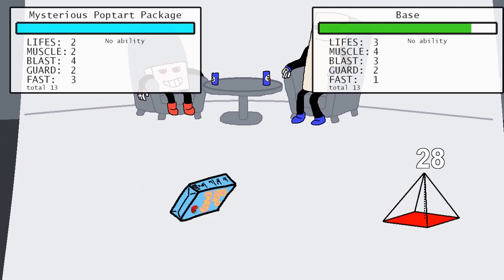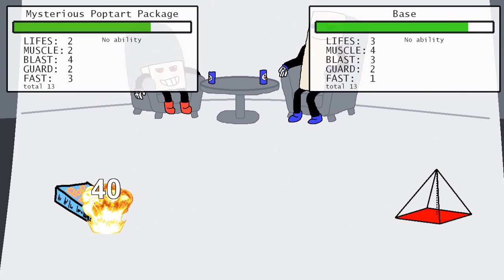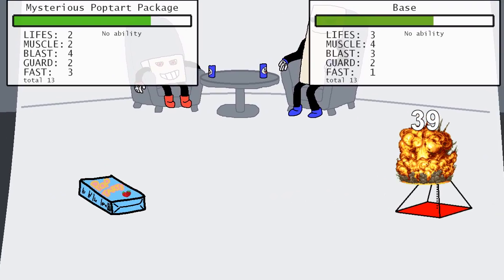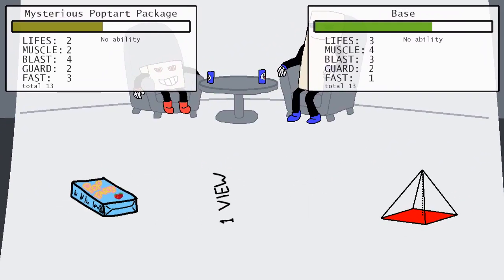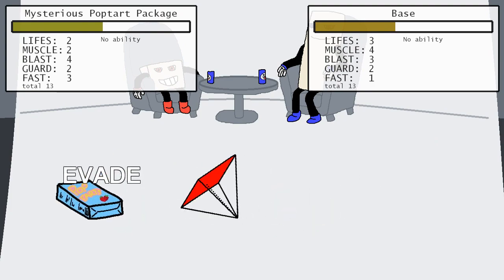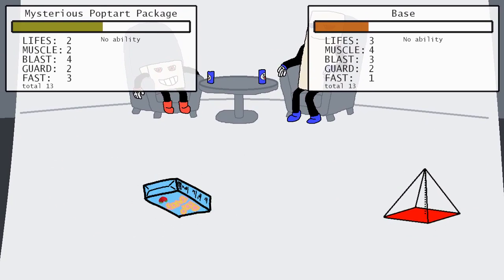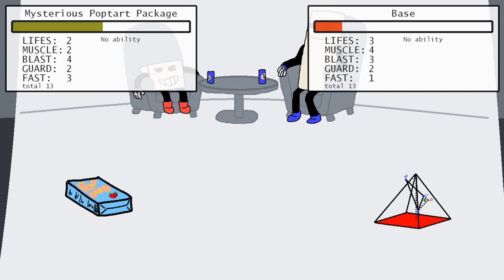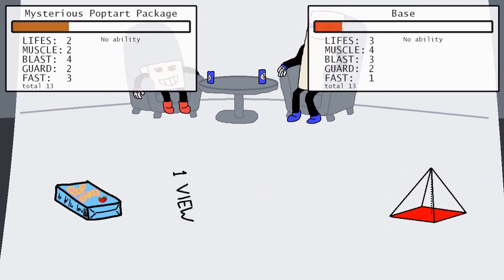R1F5 - Mysterious Poptart Package VS Base (Gnaw Tournament 1 2)